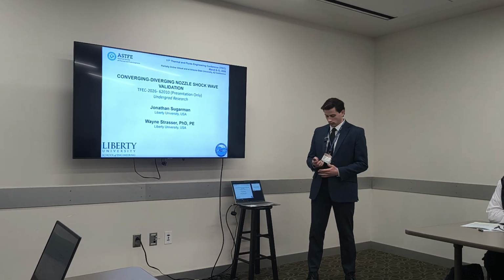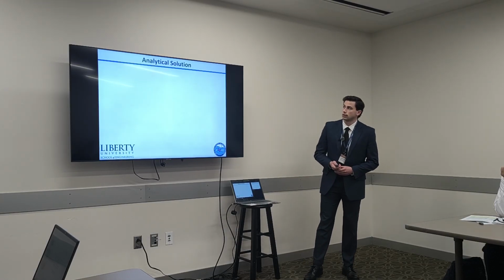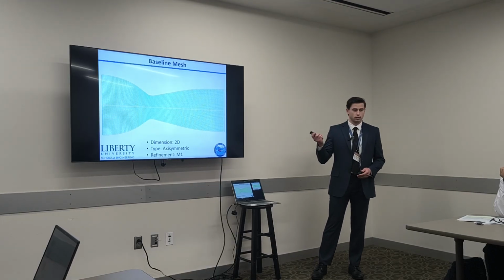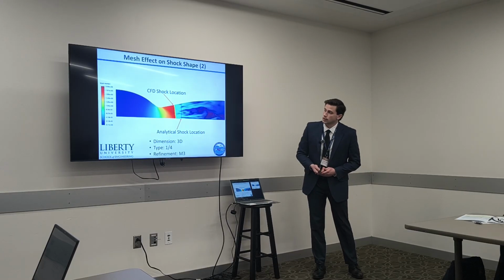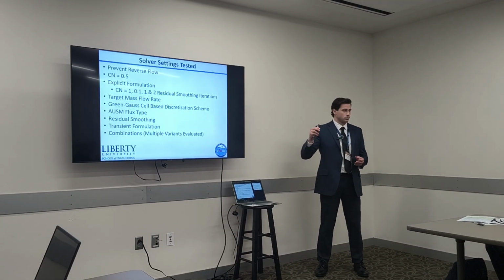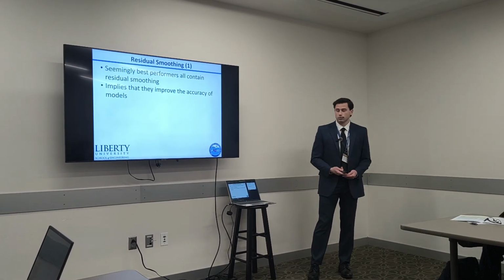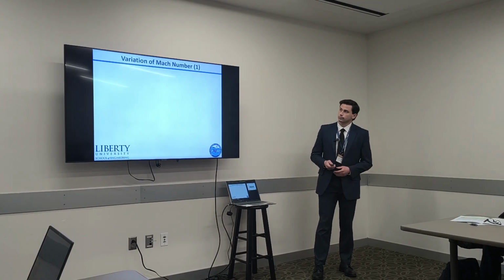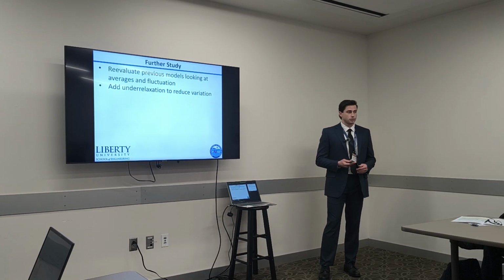Converging-Diverging Nozzle Shock Wave Validation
Johnny Sugarman